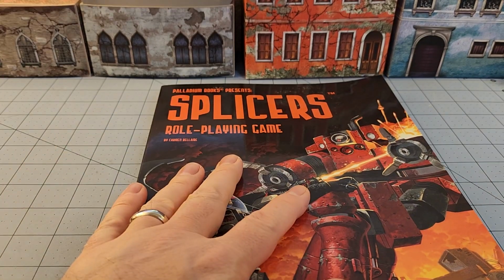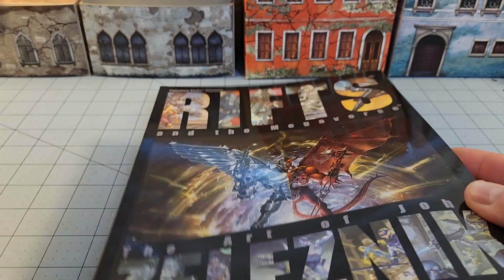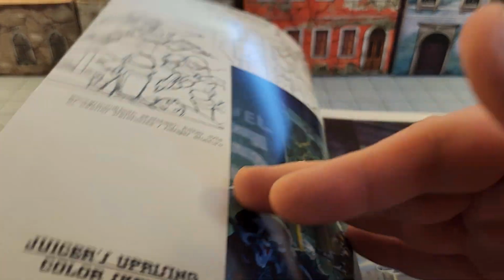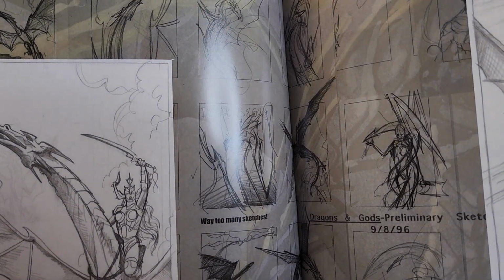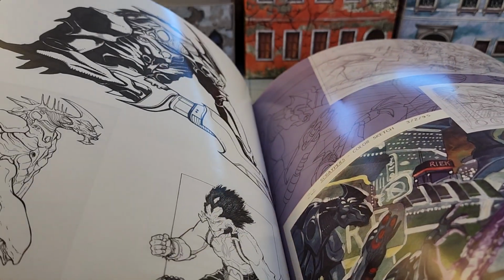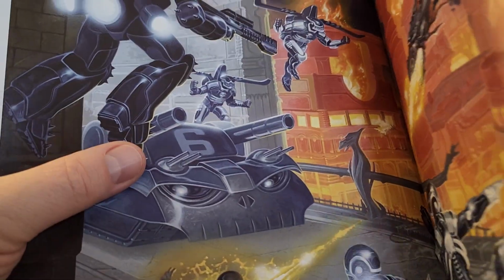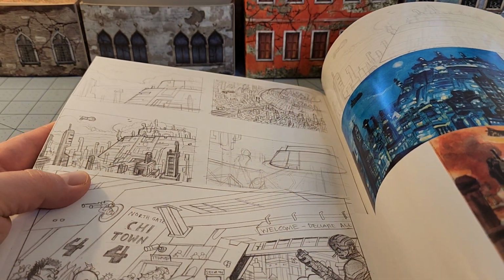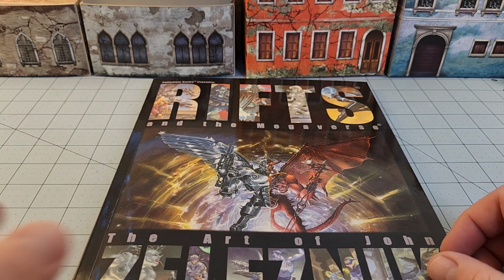The Art of John Zeleznik!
Join me as I continue to spiral my way through a Palladium rabbit hole!
I loved Rifts immensely when I was 13 years old, and still have quite a soft spot for it now.
This is one of the rare full- color books Palladium has put out, but at least it was for a good subject- John Zeleznik's art!
While there's an assortment of artwork from other Palladium books, the bulk of this is his cover work for the Rifts series.  It's also nice to see a lot of early sketches, thumbnails, and color thumbnails mixed in with all the final products!

I even found an Amazon link for those who're interested!